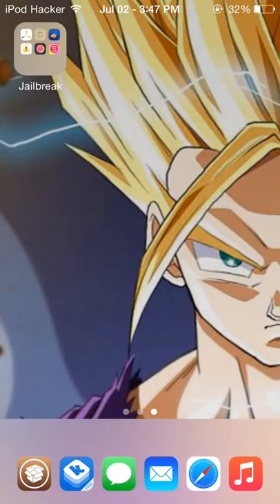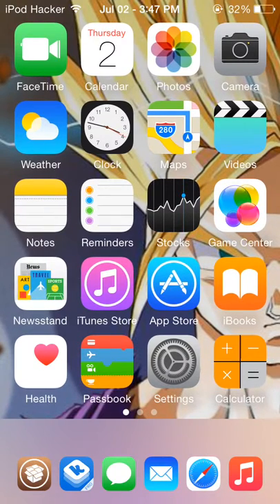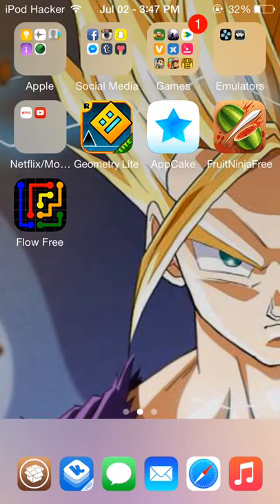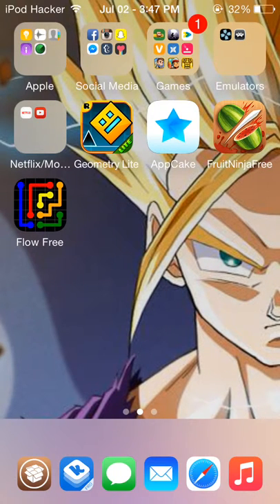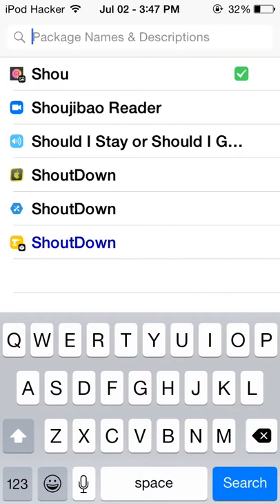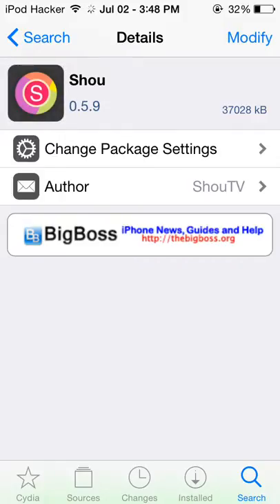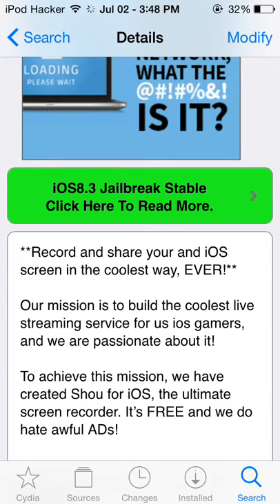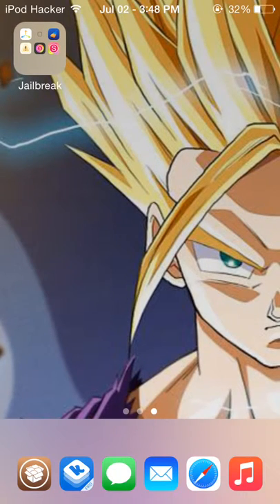How To Record Your iDevice Using Shou (iOS 8.3)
The Program Is Called Shou!